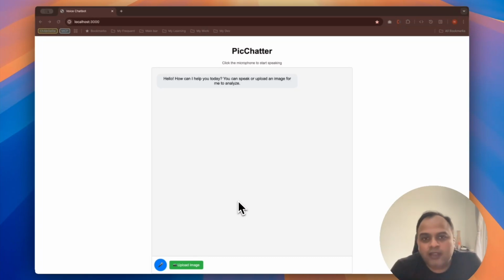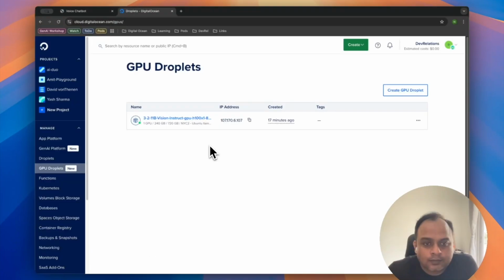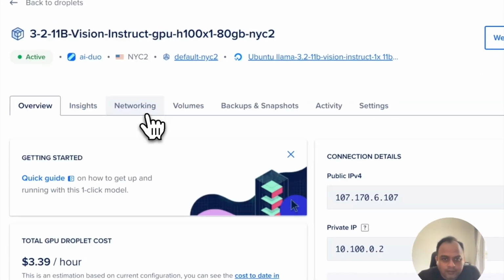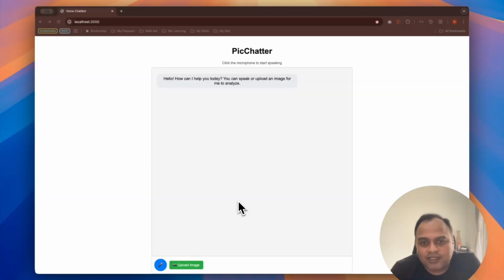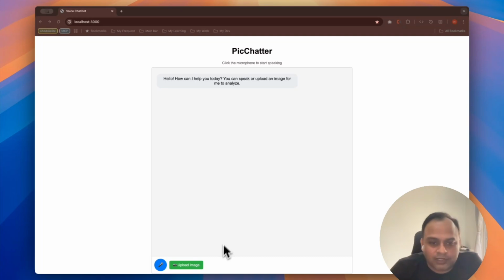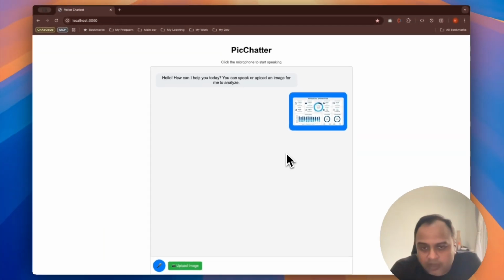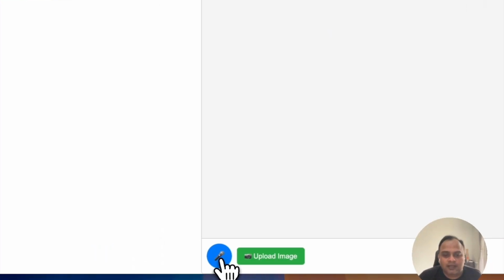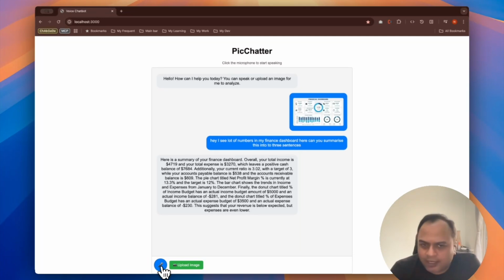Chat with Your Images: Llama Vision Instruct Model on a 1-Click GPU Droplet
In this video, Narasimha Badrinath demonstrates an app powered by the Llama Vision Instruct Model, deployed on a 1-Click GPU Droplet, designed to answer questions about any image.

00:00 - Intro
00:46 - GPU Droplet details
00:53- How PicChatter works
01:35 - Demo
02:35 - When and How to use
03:25 - Closing